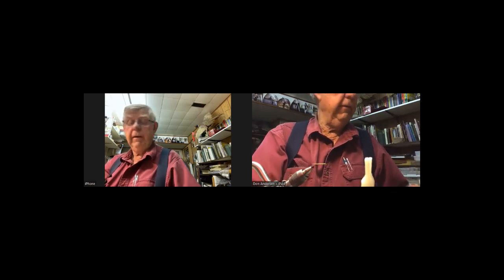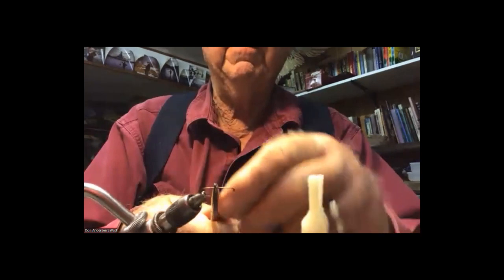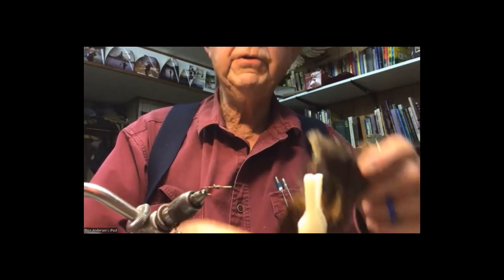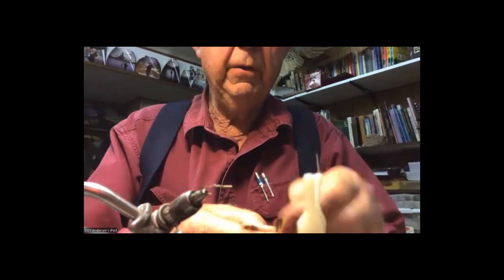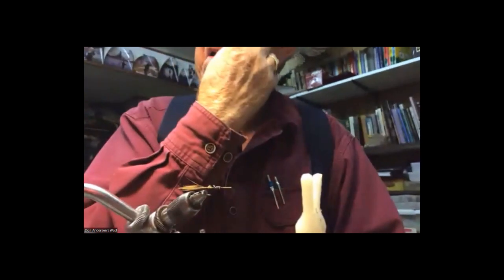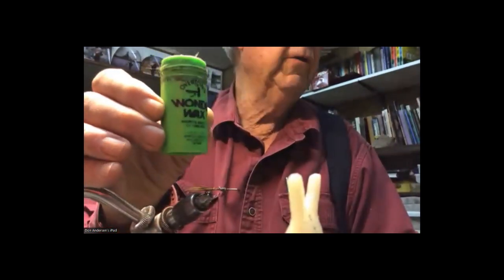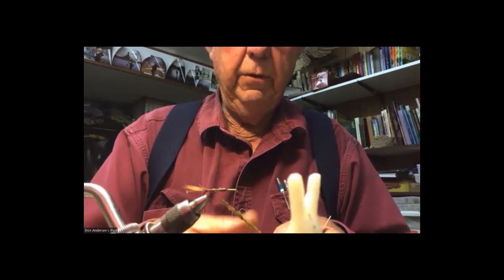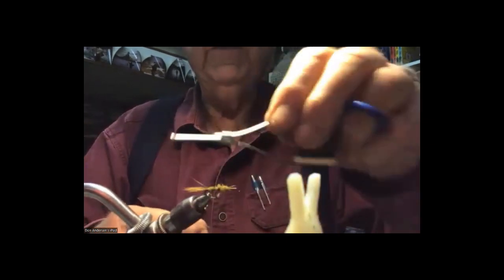Don Andersen Green Machine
Don Andersen ties Green Machine (aka Green fly or Sure Killer) for the Northern Lights Fly Fishers